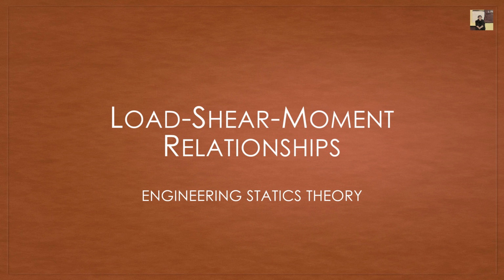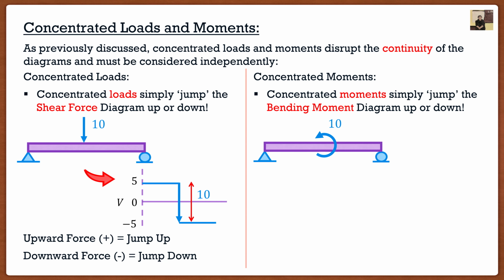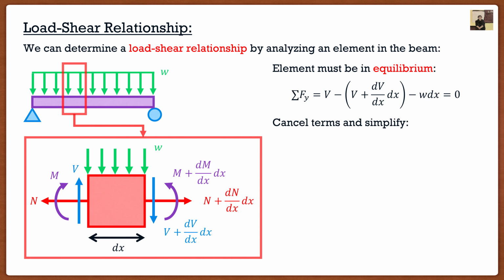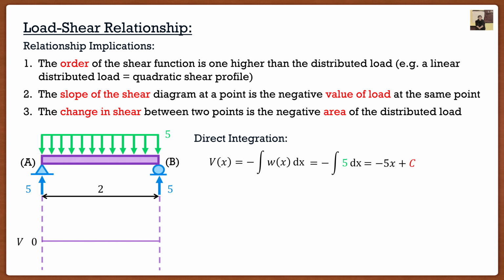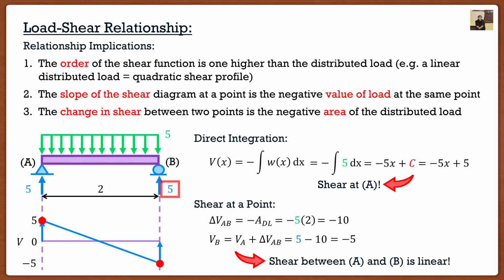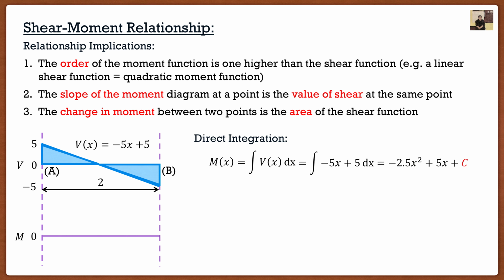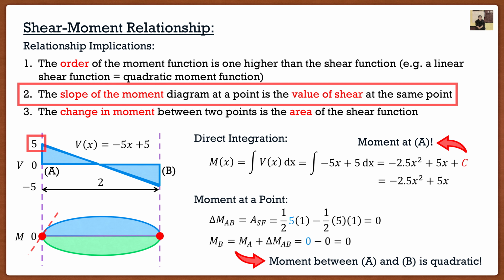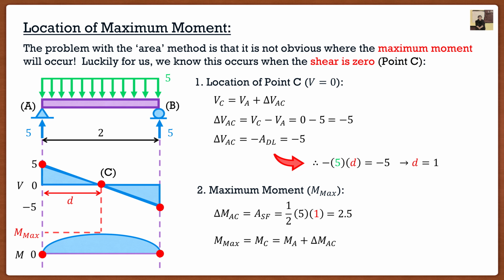Engineering Statics | Theory | Shear and Bending Moment Diagrams (Relationships Method)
Contents:
Introduction: (0:00)
Shear and Bending Moment Diagrams: (1:23)
Concentrated Loads and Moments: (3:16)
Load-Shear Relationship: (6:25)
Applying Load-Shear Relationships: (10:37)
Shear-Moment Relationship: (17:52)
Applying Shear-Moment Relationships: (20:22)
Location and Magnitude of Maximum Moment: (25:52)